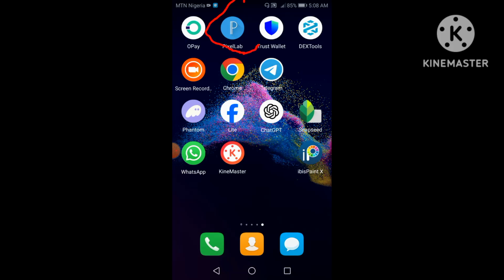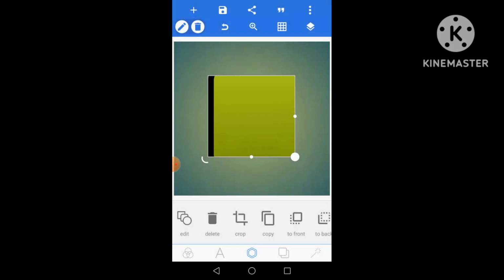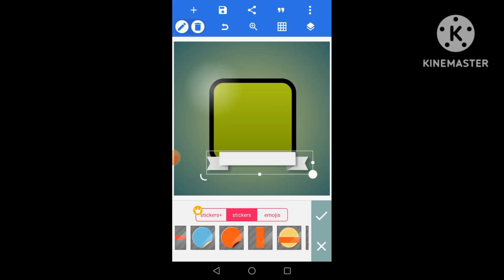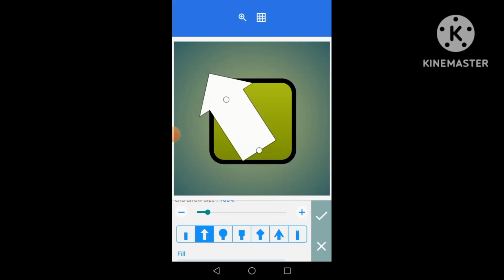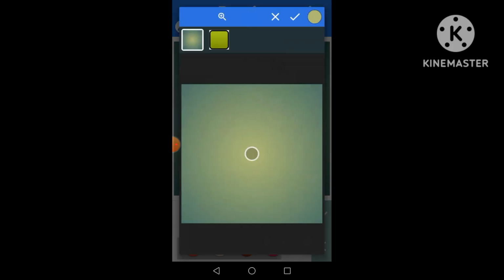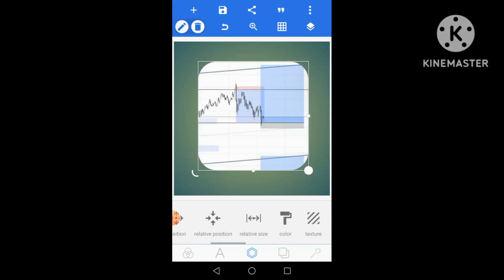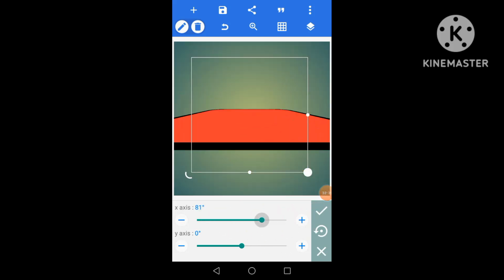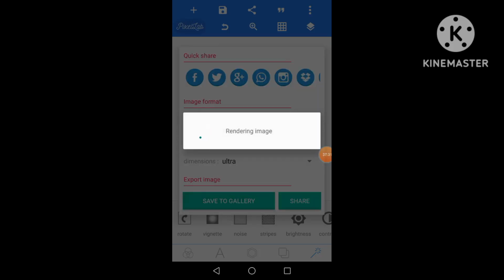Introduction to pixellab part 2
Welcome to Part 2 of my Pixellab tutorial series! In this video, I’ll walk you through everything about using shapes in Pixellab. From creating and customizing shapes to adding unique touches to your designs, this tutorial covers it all. If you missed Part 1, where I discussed text editing, be sure to check it out! Whether you’re a beginner or a pro, this series will help you master Pixellab step by step.